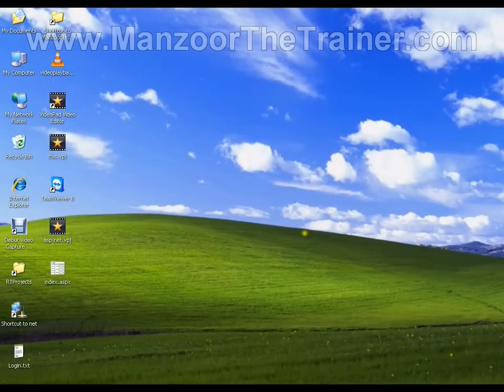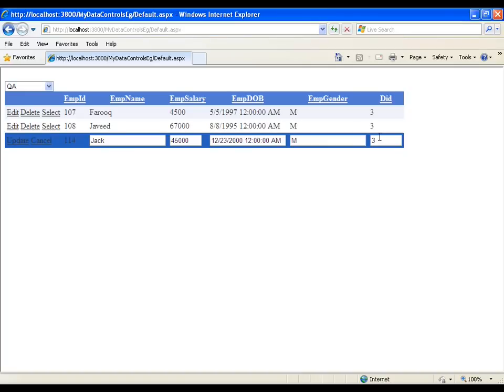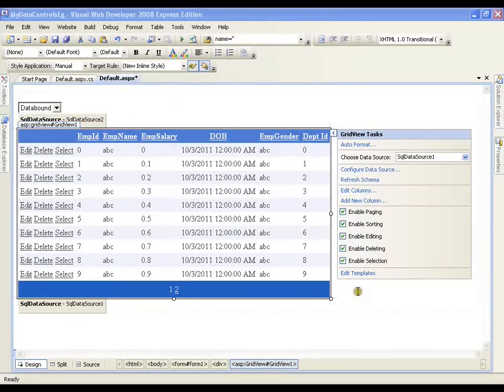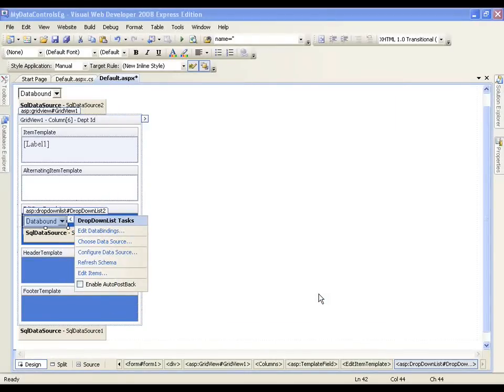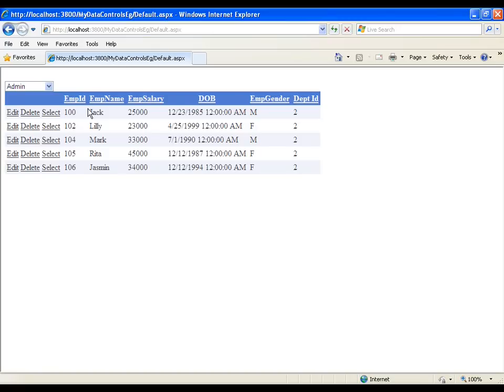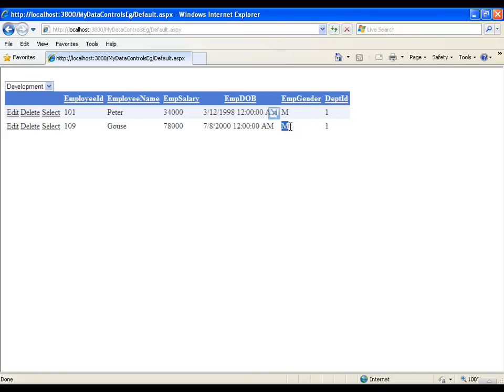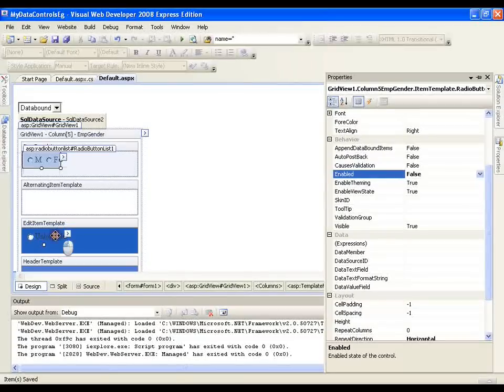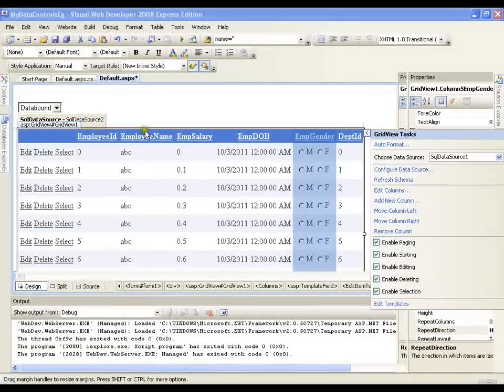Edit Templates Of Gridview Control (ASP.Net 11 of 44)